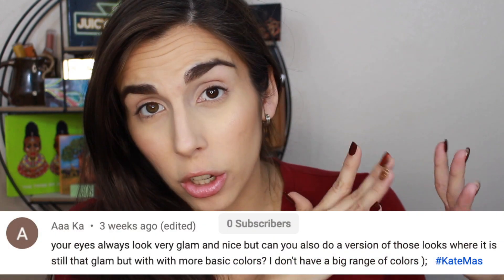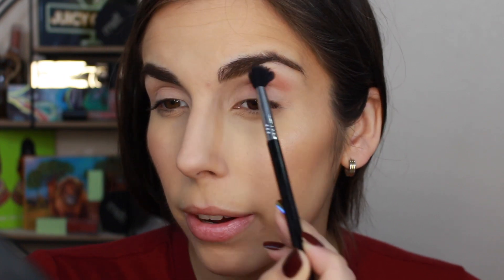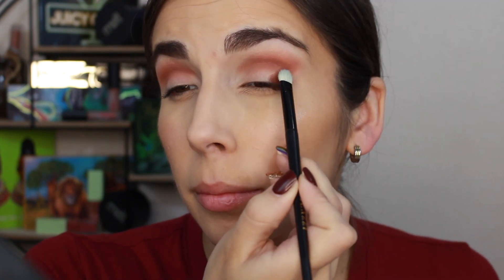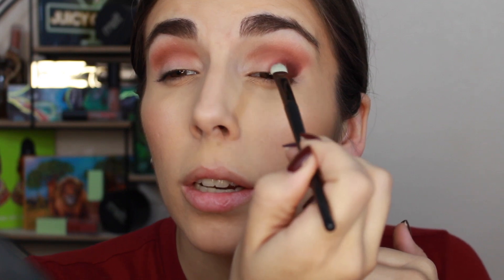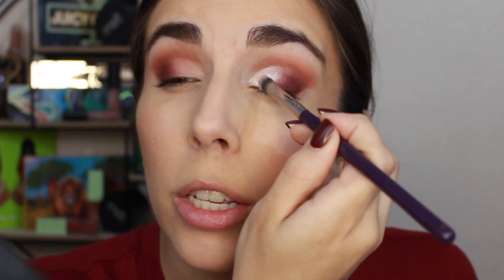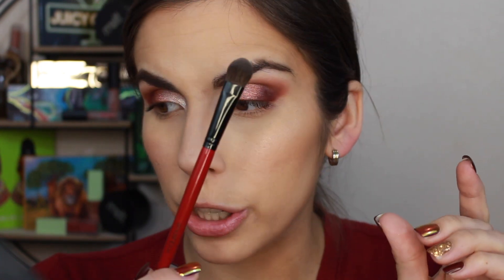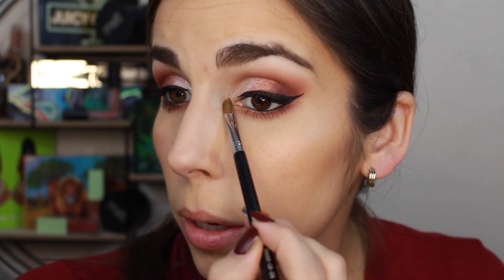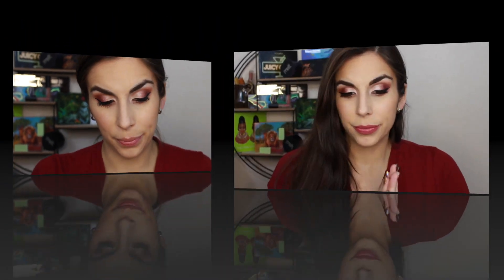My NEUTRAL GLAM Eye Makeup Tutorial | Mellow Cosmetics Sinopia Palette | Katie Marie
Hello 2020, I am BACK!!! I'm so excited to start uploading again -- it feels like I've been gone for months, but it's only been a little over 2 weeks since Little Levi was born! Crazy!! We are doing well, though, and I am adjusting to less sleep...so I have been editing my prefilmed content! Yay! Today is a viewer requested video to do my usual eye looks, except use more neutral colors. So here is my take on a Neutral Glam tutorial! Hope you like it!!

💚💚 PRODUCTS/LINKS MENTIONED
Mellow Cosmetics Sinopia Palette
LORAC Eyeshadow Primer
Makeup Revolution Eyeshadow Base
Smashbox All Over Shadow Brush
Wander Beauty Lip Setter in On the Mauve

Dashing Diva in Trailblazer

- 27
Married? Kids?
- Yes, I've been married for 5 years and have 3 children -- a 4 year old girl, a 2 year old boy, and a newborn boy!

Links below are ways you can support me/my channel! Using any of these links to shop through will earn me a commission from purchases made. Or if it's a signup link I either get a bonus for referring you or commission for the signup. There is never any extra charge to you for using my links.

ULTA BEAUTY

POSHMARK
My closet is LadyKaty92